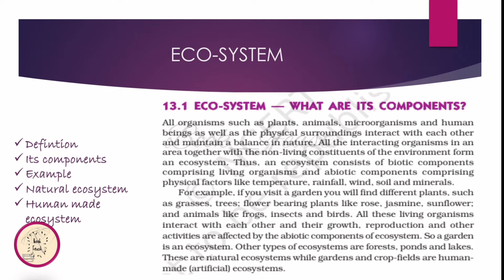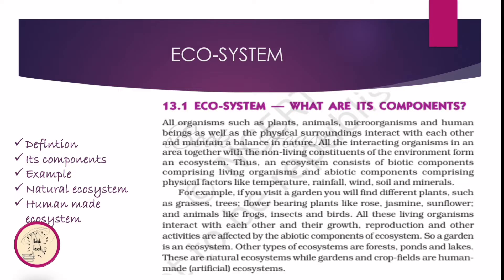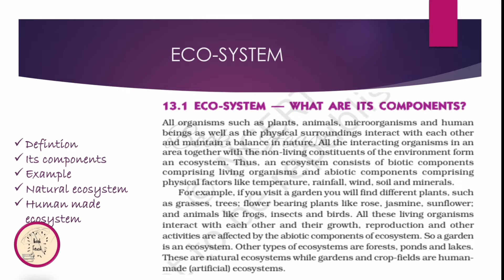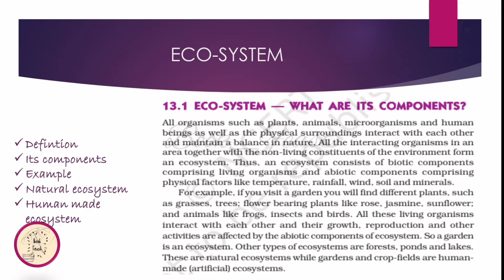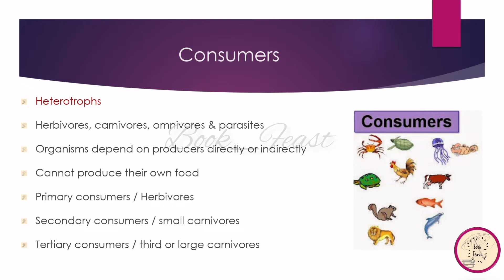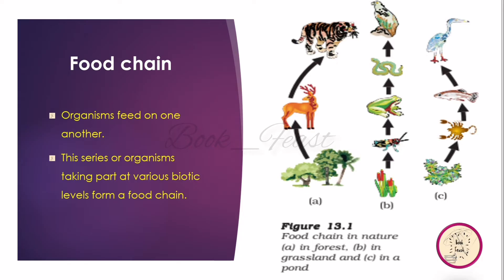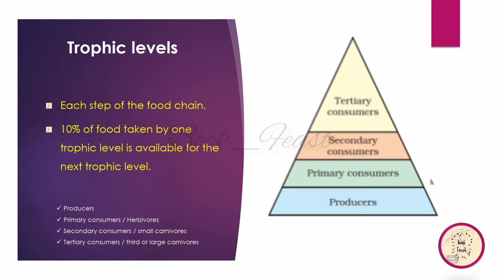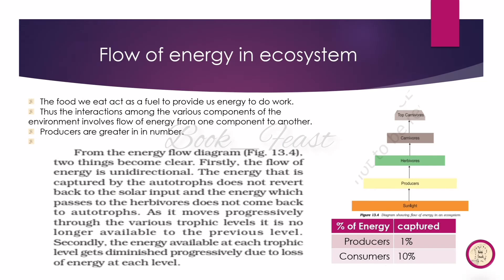Our Environment | Chapter 13 | Class 10 | Science | in Tamil | CBSE NCERT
Hello guys,
Learning is a bliss
Let's learn together to enhance ourselves.
The motive of our channel is to make learning easier.
Education 👉👉👉Edutainment

Greetings
with Regards,